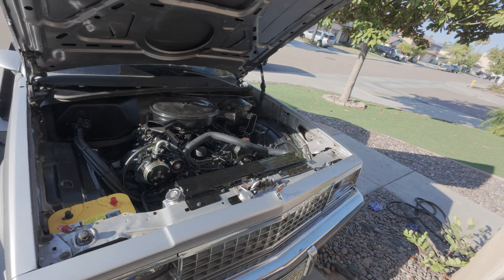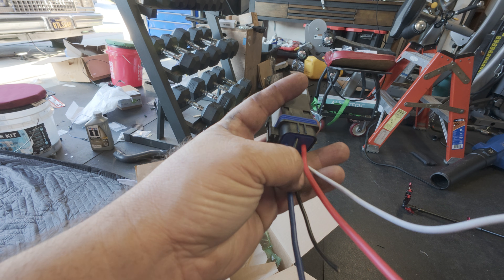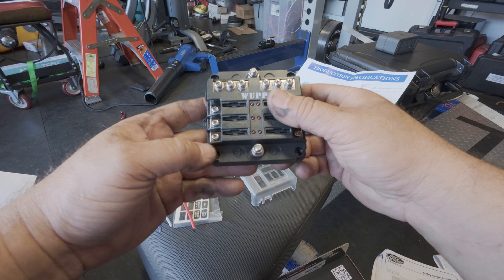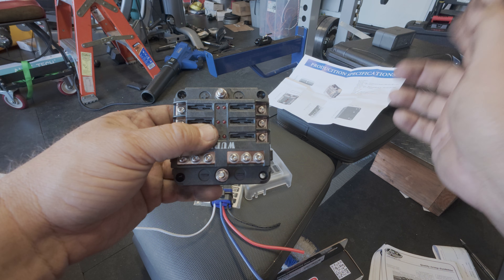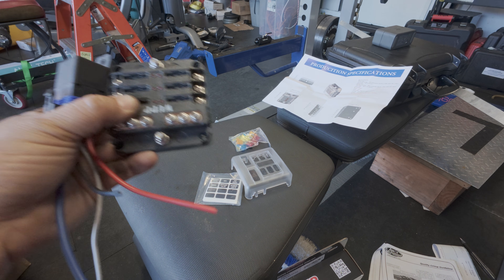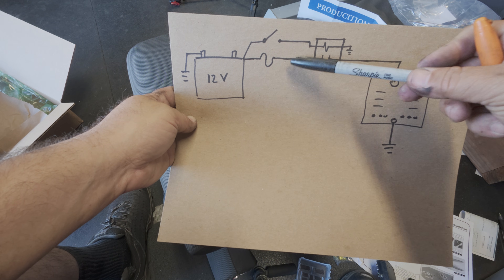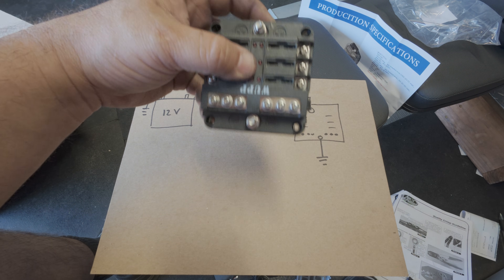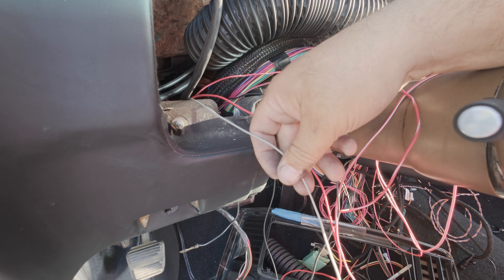Video 13 Adding a Separate Fuse Box to Control Terminator X and everything else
This video we add a separate fuse box to our Factory Wiring so we can connect the Terminator X ECU, Dakota Digital Gauges, Vintage Air Conditioning, Fan Control Module and a few other things. Parts list below.

40 amp Fuse Holder
40 amp Relay Water Proof
Fuse Box with LED lights
10 awg QUALITY COPPER wire (dont use CCA wires)
Terminals for Fuse Box and Alt
Best Wire Strippers I found so Far
Wire Cutter and Crimping Tool (best one I found)
Good, cheap multimeter with frequency reading
BEST wire piercers. They have CHEAP Fakes I used that suck